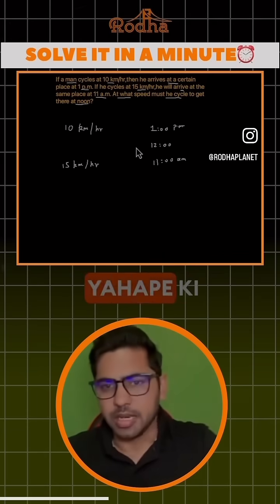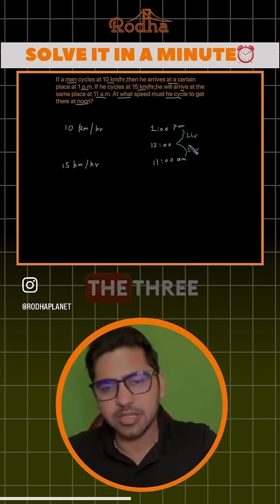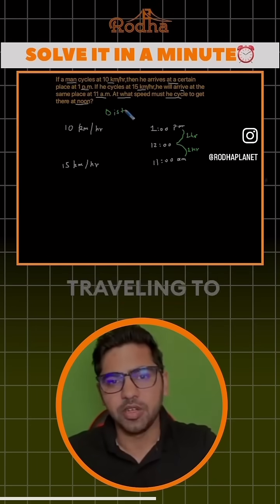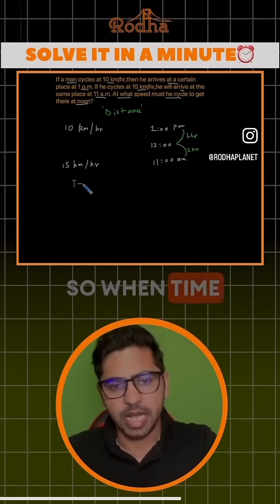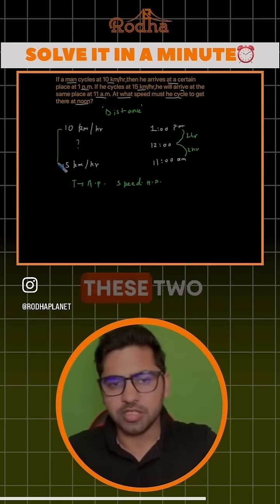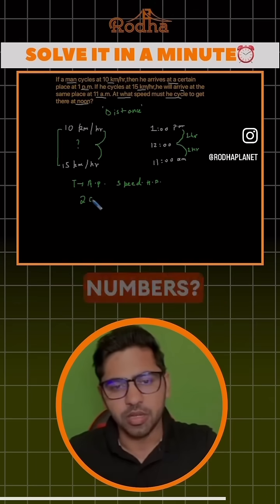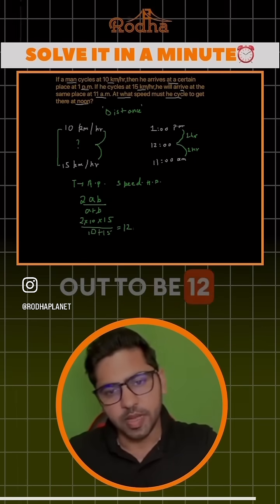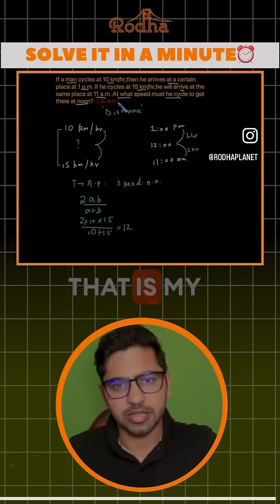QUANT MASTERCLASS with Apoorv Sir! 🚀 Solve in 60 seconds!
Can you crack this in under 60 seconds? ⏳ Watch Apoorv Sir break it down with smart shortcuts & a strategic approach! 🎯

Want to master such tricks daily? Join R5 Batch now & level up your prep! 💯